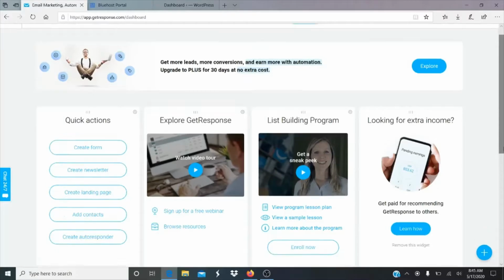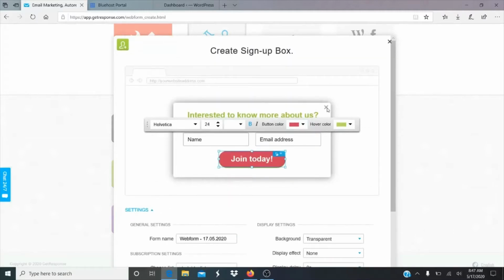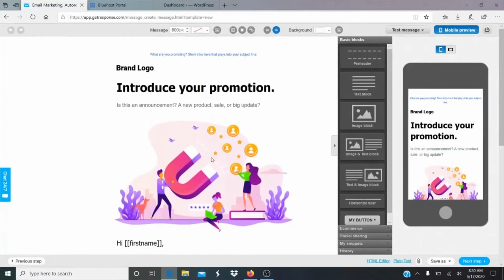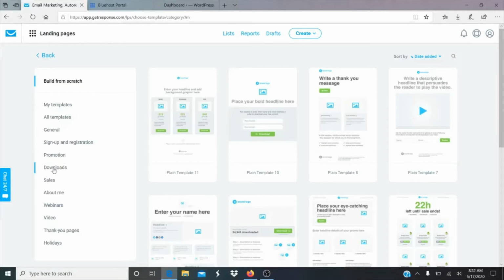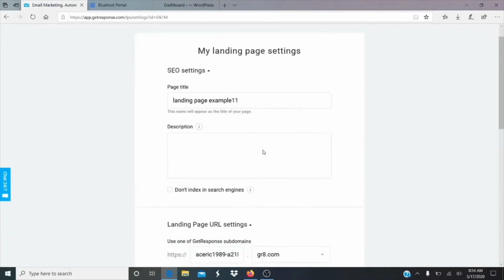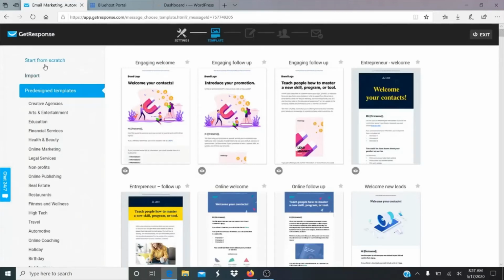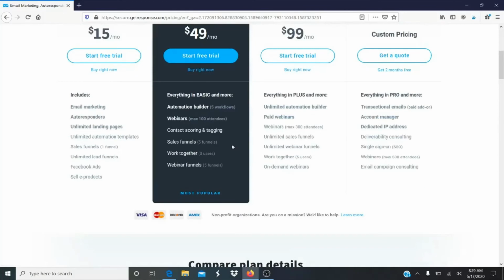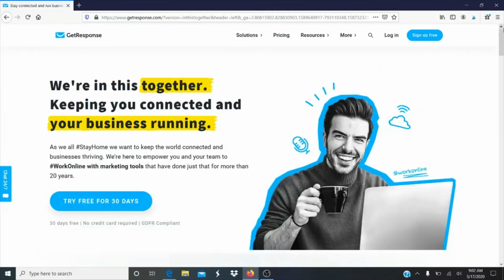GetResponse Email Marketing 2020 Review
GetResponse is a popular email marketing tool, but why invest in email marketing? Isn’t having a website or blog enough? If you want to reach your website’s full potential, having a way to gain subscribers through email is a very powerful (and often overlooked) tool.

Most of the time, a visitor who lands on your website will most likely not be returning. And that doesn’t mean have to mean that your website is poorly designed or the content isn’t engaging enough. It’s simply that there’s so much information out there online, and people are bombarded with so many different links to different sources, that’s it’s easy for your site to get placed on the backburner after an initial visit.

So what’s the solution? Easy – come up with a good strategy to keep your initial visitors coming back! And one of the few and effective ways to do so is to simply capture their email. If you’re able to capture a visitor’s email through some kind of opt-in form, they will get consistent updates on your website content or whatever else you’d like to promote!
What Does GetResponse Do?

Like I mentioned, GetResponse is an all in one email marketing tool that you can use to build your email list and therefore your audience. They offer an array of features to help you accomplish just that. Here are a few of the features that can be used to help you build out your list and promote to your subscribers:
GetResponse Allows You to Create Opt-Ins

There’s tons of ways you’re able to build these opt-in. You can use various pre-designed templates if you’re not naturally creative, or you can build your own template from scratch.

Once you’ve selected a template, you can edit it and change the colors, images, and fonts. You can also (depending on the type of “opt-in” you’ve selected) adjust the timing for the pop ups to appear, as well as the frequency for regular site visitors.

Create AutoResponder Sequences with GetResponse

You also have the option to create an autoresponder sequence using GetResponse. This function allows you to set up a sequence of emails in advance, that every new subscriber will receive.

You have the ability to customize the messages with text, images, and links. After that, you set the specific days on which every new subscriber will receive every email.

Why is this useful? It’s because this gives you the ability to introduce your new subscriber to your website through whatever means you find fit best. It will not only introduce them to your content that you manually added, but it will keep them in the loop for however long you wish.

If you want to promote useful content that already exists on your site, doing it through the GetResponse autoresponder will help you by promoting directly to your subscriber instead of them working their way towards finding it on their own.

Build Automation Workflows Using GetResponse

GetResponse offers another automated option besides the autoresponder sequence – automation workflows.

How are these different from the autoresponder feature? They allow more customization as you build out your workflows on a canvas through a drag and drop method. And these can link out to different outcomes for the subscriber based on how they interact with your email messages.

So this customization feature is a good tool because it allows you to partition out subscribers based on how they interact with your messages. You would be using this feature to redirect people based on what emails or offers they follow through with vs which ones they ignore or decline.

This helps both you and your subscribers out by sort of customizing what they see or read based on their interests, which are inferred by their actions towards your emails!

Build Landing Pages Using GetResponse

It’s basically a page that you can direct traffic to – someone lands on it, and they have the choice to input their information for something in return.

The nice thing about landing pages with GetResponse is that you don’t even have to have your own website! You can simply build the landing page with GetResponse, create a link that’s hosted on the platform as well, and have it go live. Then, all you have to do is get traffic to the landing page, promote an offer in exchange for an email, and you can add those subscribers to your email list!